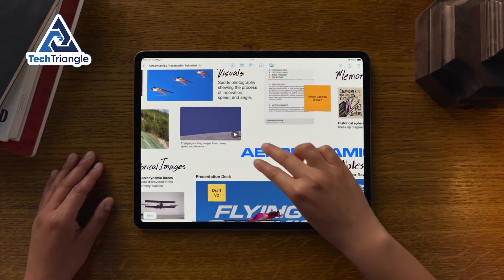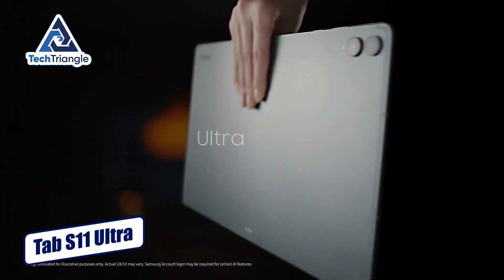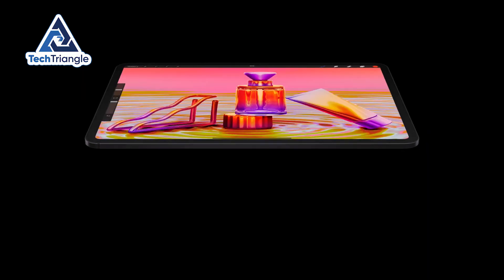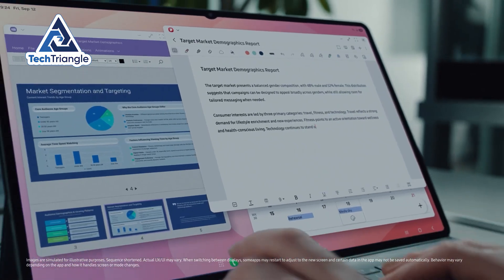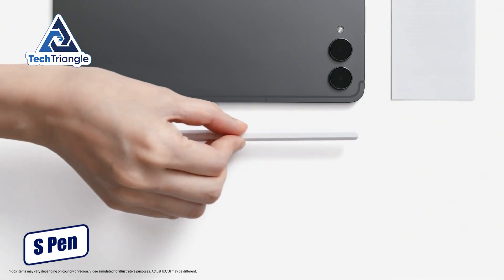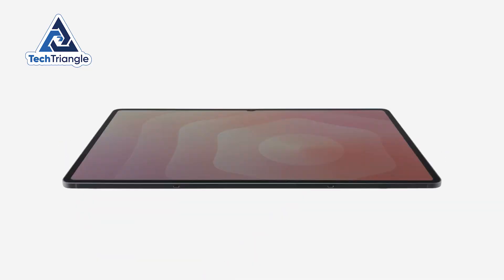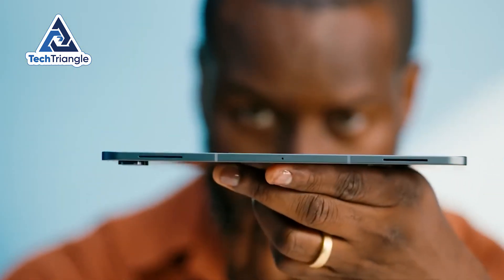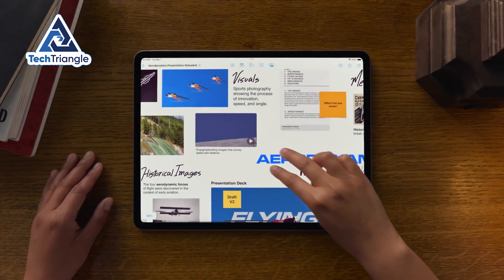iPad Pro M4 vs Galaxy Tab S11 Ultra — Which Actually Replaces Your Laptop?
Is the era of the laptop finally over? We put the two most powerful tablets on the planet—Apple's M4 iPad Pro and Samsung's Galaxy Tab S11 Ultra—to the ultimate test to see which one can truly replace your computer in 2025.

In this in-depth comparison, we go beyond the benchmarks to show you how these devices perform in the real world. We compare the new Tandem OLED display on the iPad Pro M4 against the massive 14.6-inch Dynamic AMOLED of the Tab S11 Ultra for HDR content, video editing, and digital art. We'll also dive deep into the software experience: is Samsung's PC-like DeX mode more productive than the polished pro-app ecosystem of iPadOS?

Whether you're a student looking for the best note-taking device, a creative professional who needs a powerful canvas for art and video, or a power user demanding desktop-level performance, this video will give you the definitive answer. Plus, we reveal a hidden setting that makes both of these tablets feel more like a real computer.

► Apple iPad Pro M4 (13-inch)

► Samsung Galaxy Tab S11 Ultra

► Apple Pencil Pro

► Apple Magic Keyboard

• Which tablet gives the biggest workspace for editing and sketching.
• When the iPad’s M4 is the better professional choice — and why.
• Why Samsung’s Tab S11 Ultra might be the smarter value for students/creatives.
• The hidden setting that makes either tablet feel like a laptop.

***Sometimes, we use some promotional and educational footage in our content. Own the footage and have reservations? Notify us via YouTube comments or email.